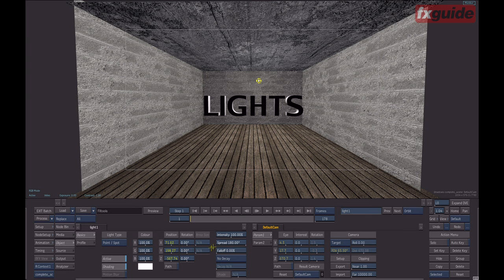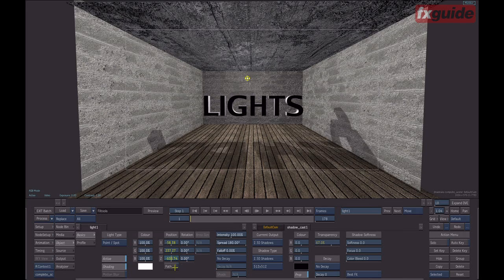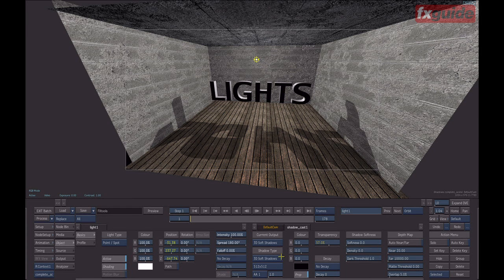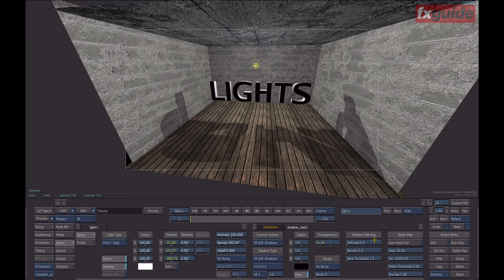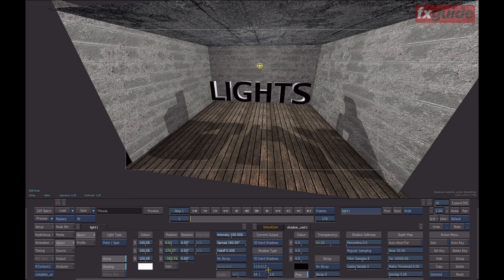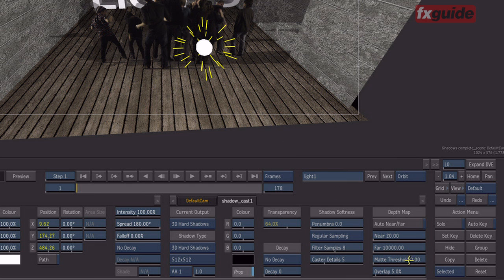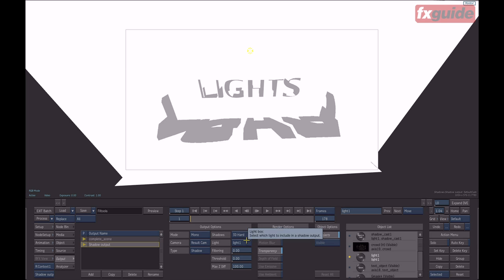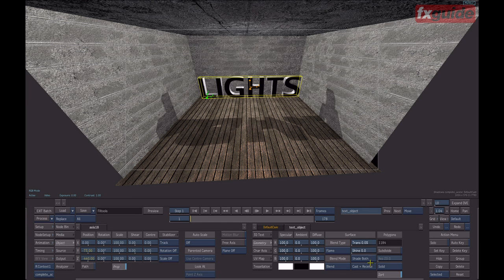2012 Shadow Casting